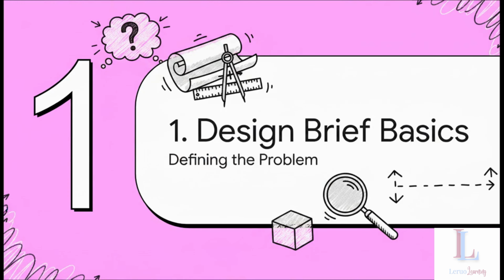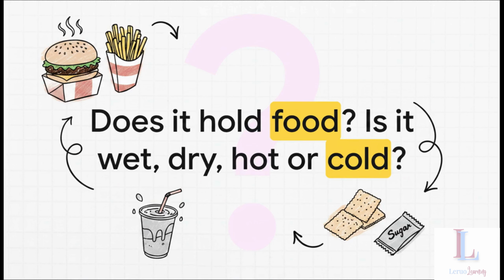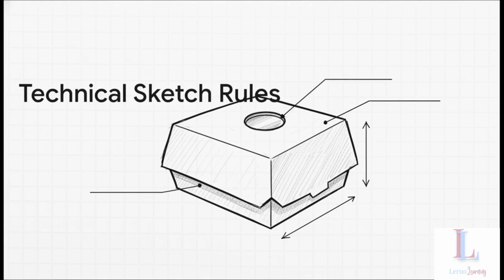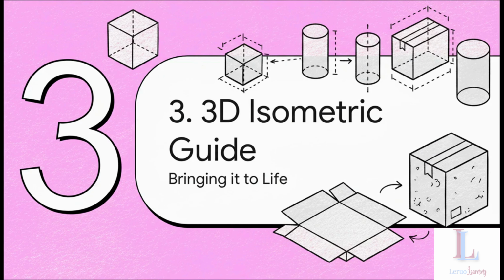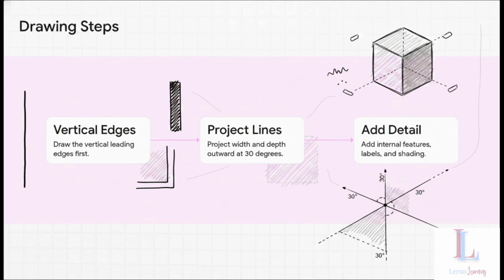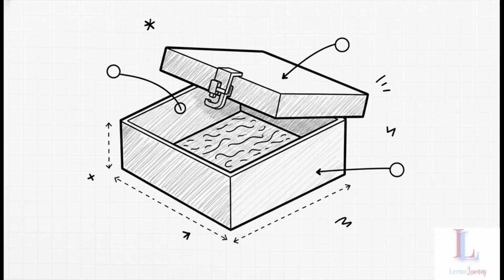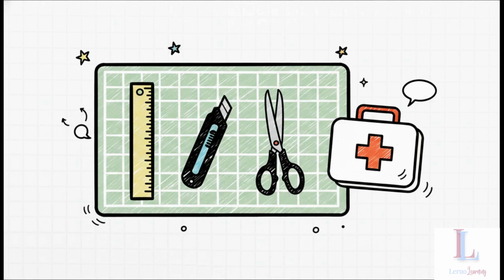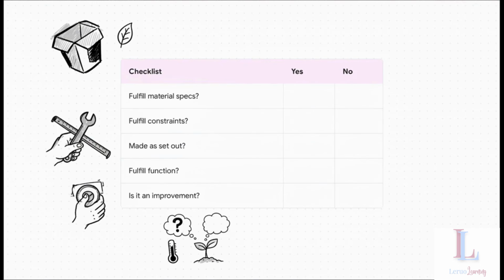Grade 8 | Designing and Making Food Packaging Stage | Week 6, 7 & 8 |Term 2 | Technology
This video outlines a comprehensive educational curriculum focused on developing technical design and engineering skills. Students are tasked with creating sustainable fast-food packaging by following a structured project lifecycle that includes brainstorming, sketching, and formal technical drawing. The video emphasizes safety and planning, requiring learners to generate detailed flowcharts and material lists before beginning the construction of their physical prototypes. Following the manufacturing phase, participants must critically evaluate their final products against specific constraints and performance requirements. Finally, we conclude with a collaborative presentation where teams report their findings and demonstrate their technical solutions to the class.